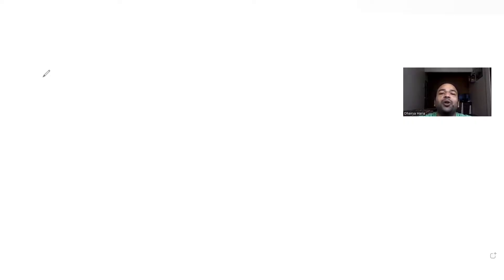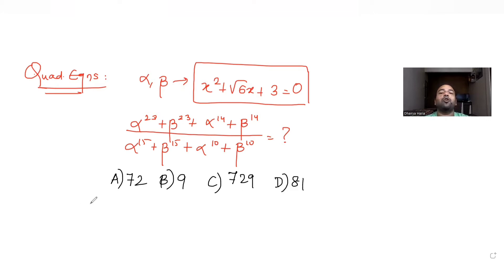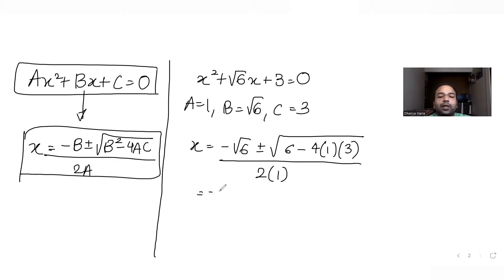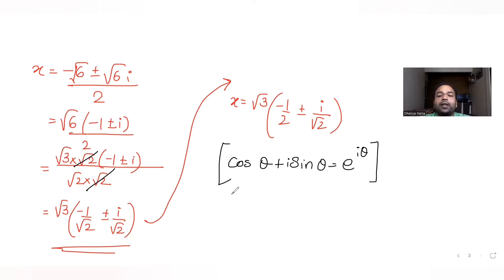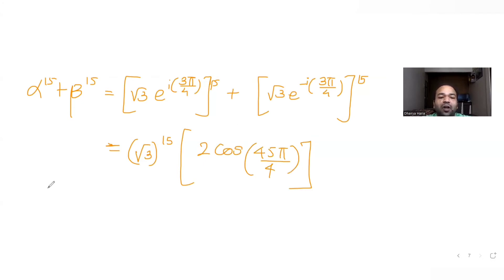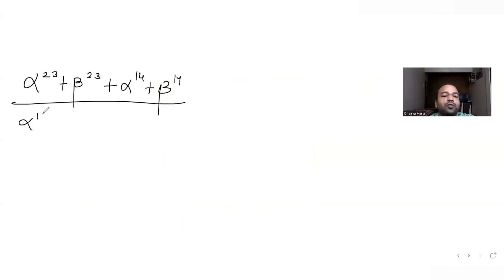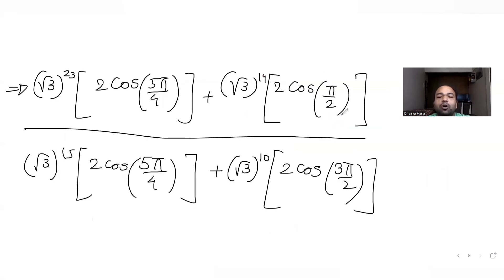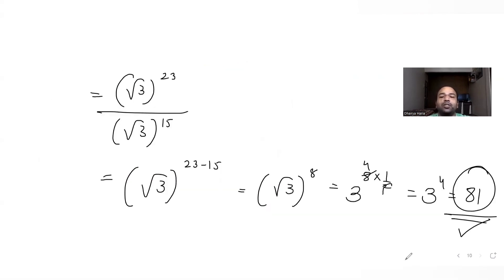Let a,b be the roots of the quadratic equation x^2+√6x+3=0. a^23+b^23+a^14+b^14/a^15+b^15+a^10+b^10?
Let a,b be the roots of the quadratic equation x^2+√6x+3=0.
Then a^23+b^23+a^14+b^14/a^15+b^15+a^10+b^10 is equal to:
A. 72
B. 9
C. 729
D. 81